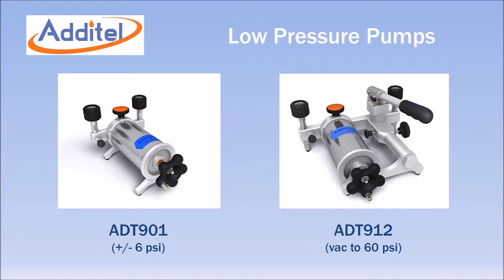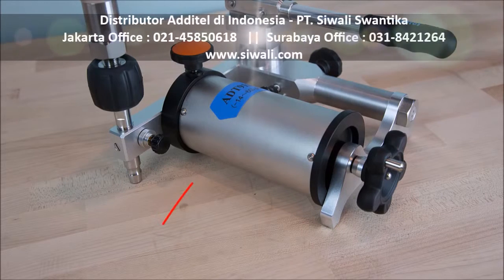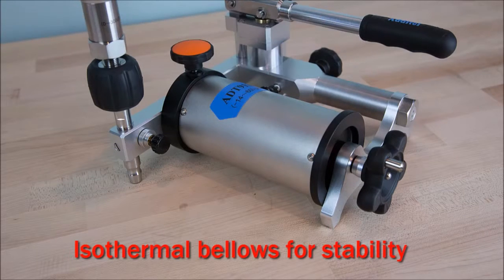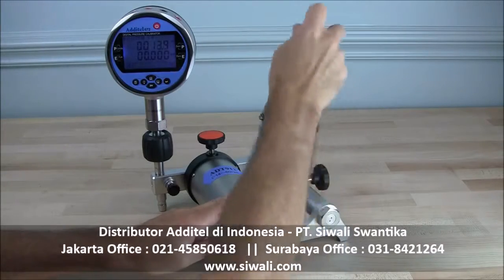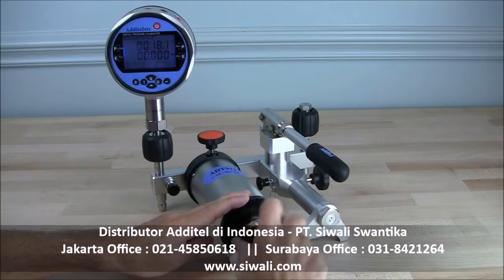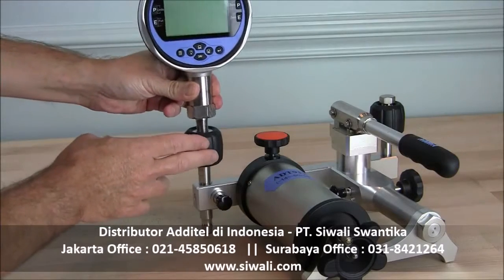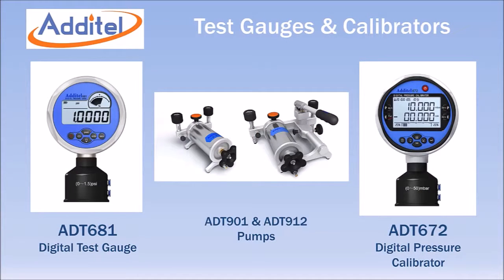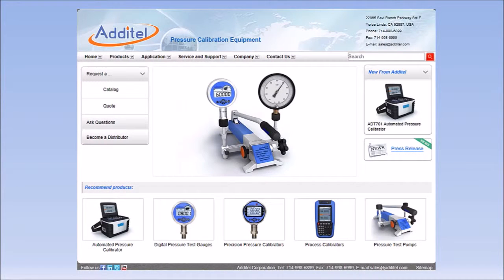Additel Demo Video : ADT901 and ADT912 Low Pressure Test Pumps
Demo request dan pemesanan produk, hubungi PT. Siwali Swantika. Jakarta : 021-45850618 / Surabaya : 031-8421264. Kunjungi website kami di untuk informasi produk spesifikasi dan varian lainnya dari Additel.